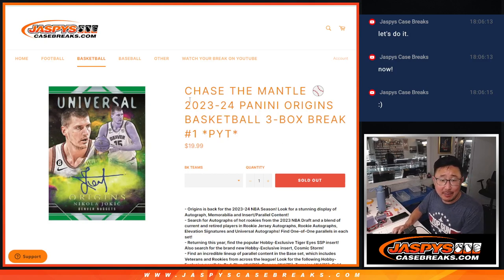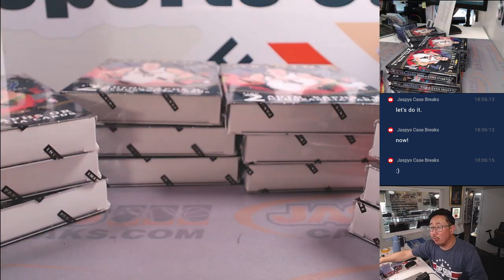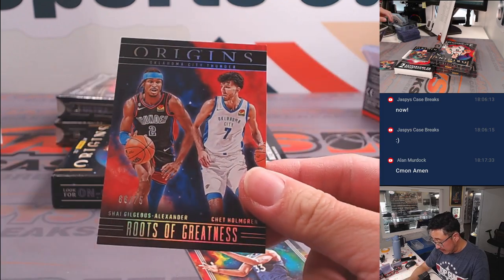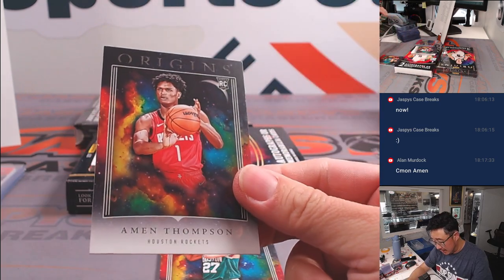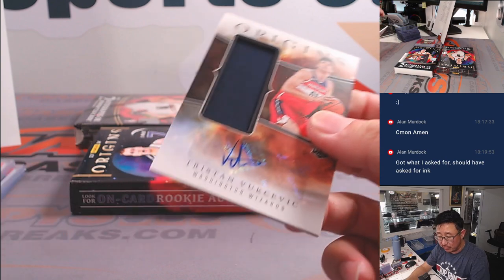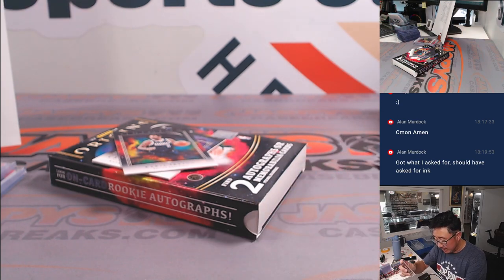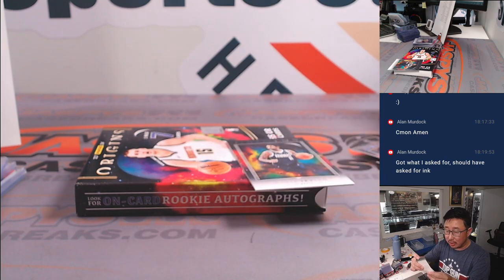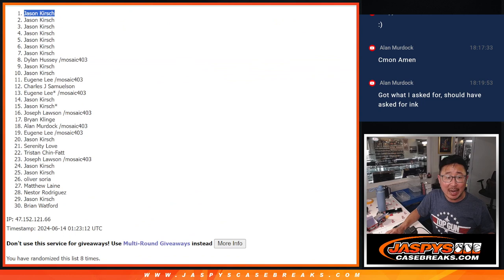Th, 06/13/24 - 2023-24 PANINI ORIGINS BASKETBALL 3-BOX BREAK #1 *PYT*